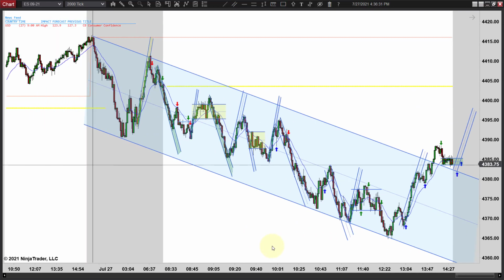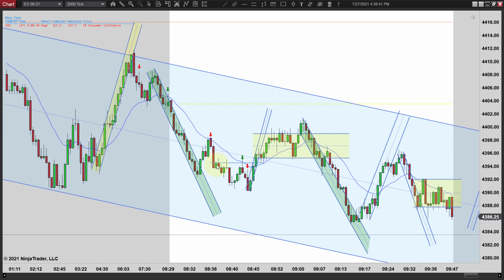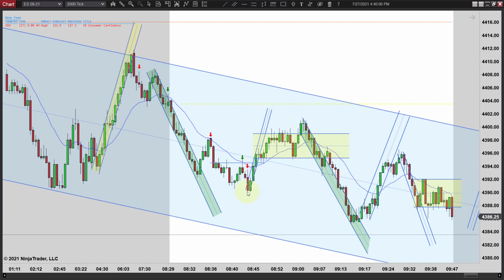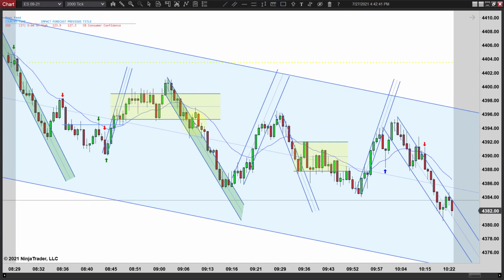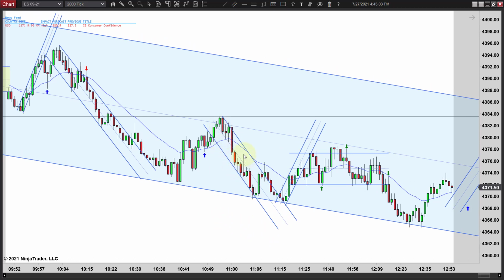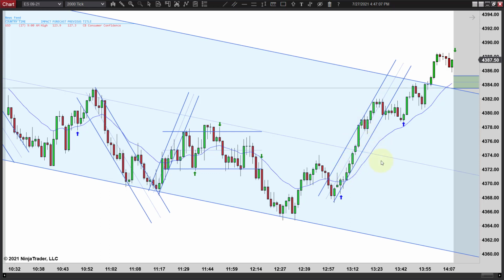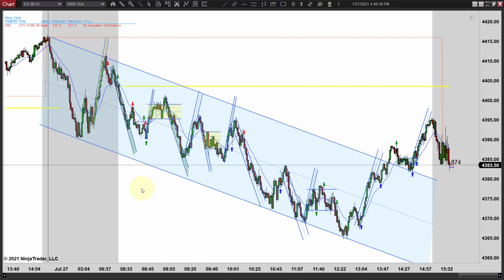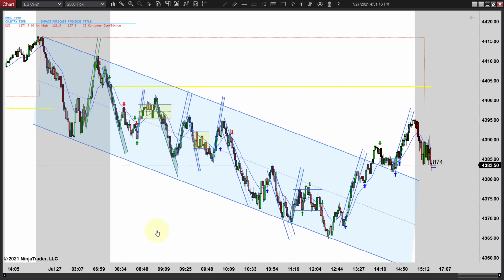Price Action Trading - Down Trend Day - Episode 072721